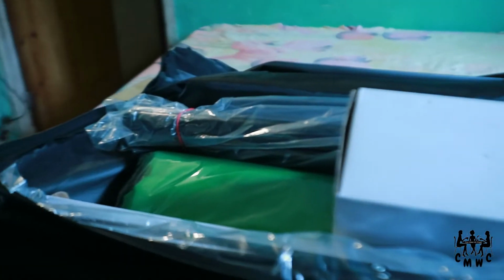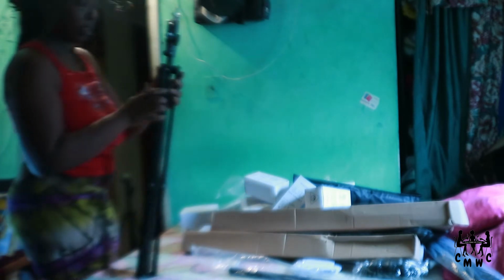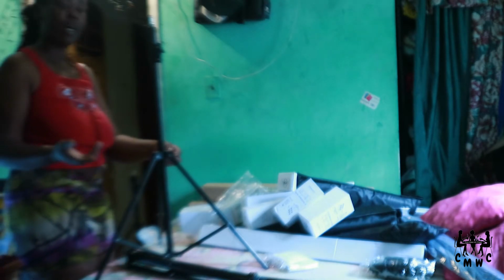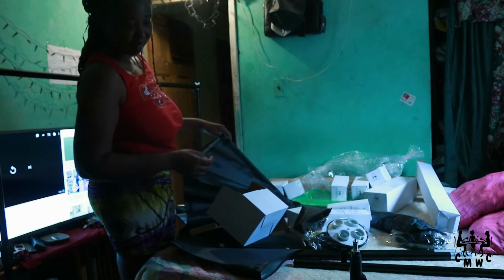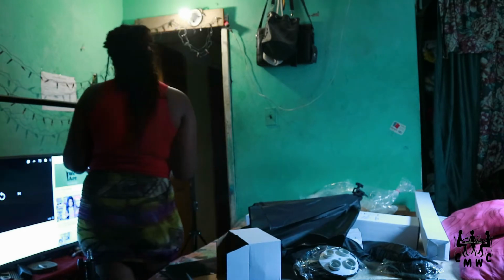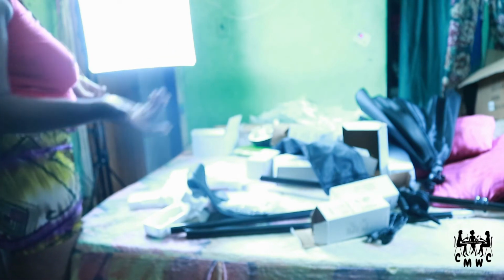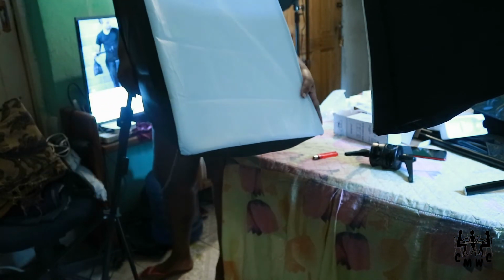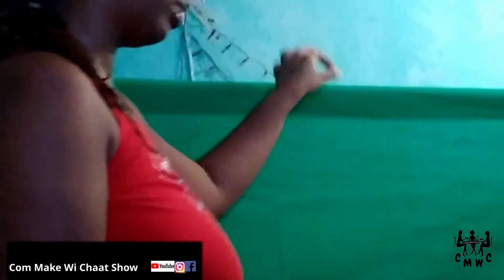Fanciers Green Screen Review & Instruction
Review on my new Green Screen.

TO GET YOUR Com Make Wi Chaat Merchandise PLEASE CLICK THE